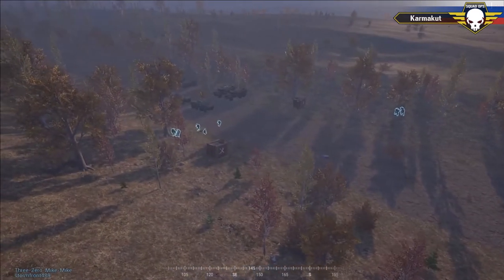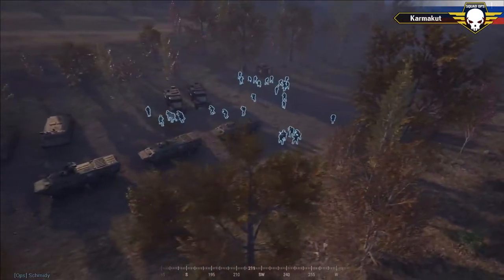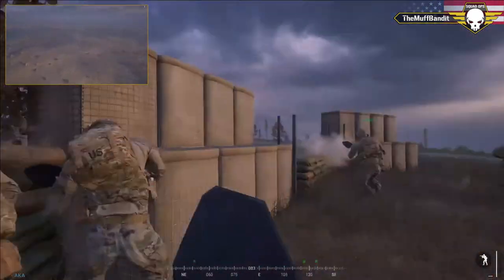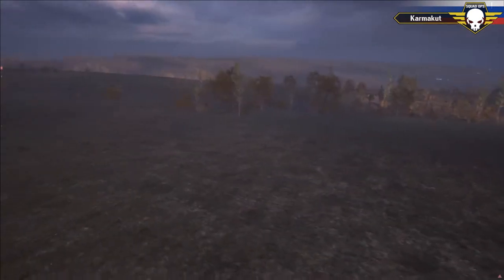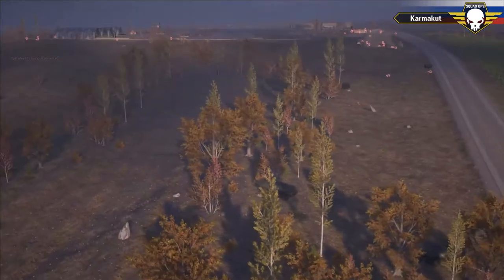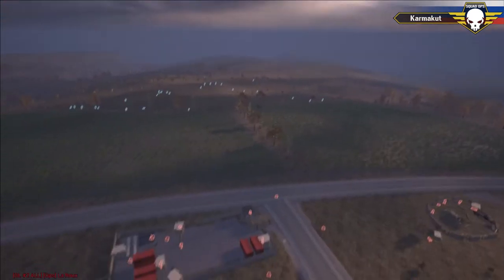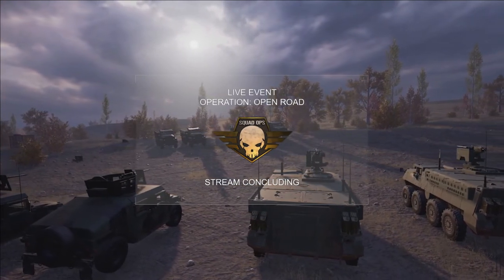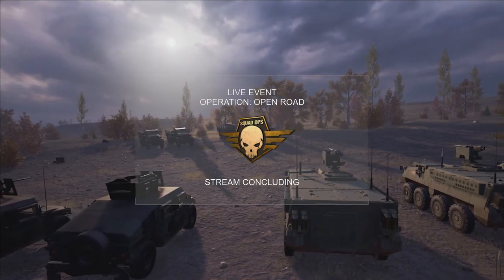Squad Ops Operation: Open Road - Round 2 (09/13/2017) Squad Gameplay (VoD) HD